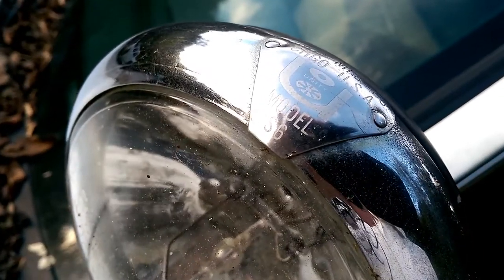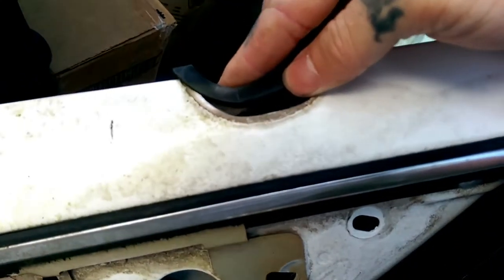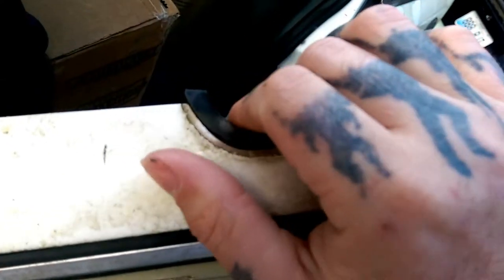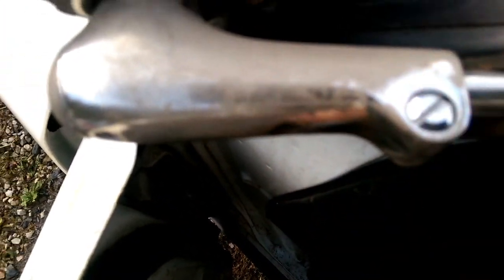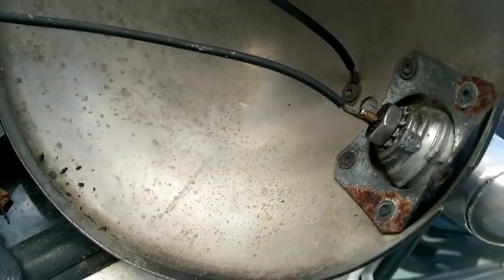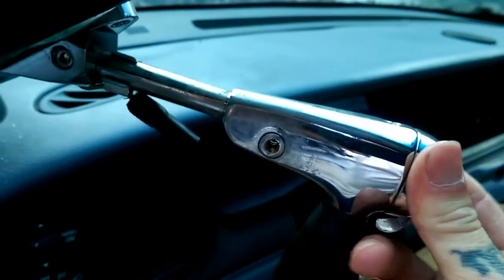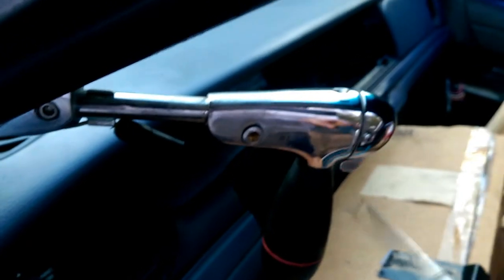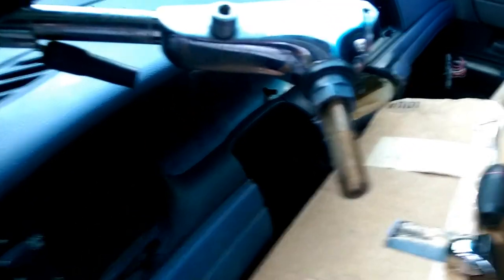How To Remove A Police Spotlight P71 And More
Today we show you a short how to on removing a police unity spotlight from a car or truck, hotrod or anything that it may be installed on, The car in the video is a 971 crown vic interceptor, I hope you find this video helpful and dont forget to drop a like if you do, and check out my channel for more videos and subscribe for more daily content